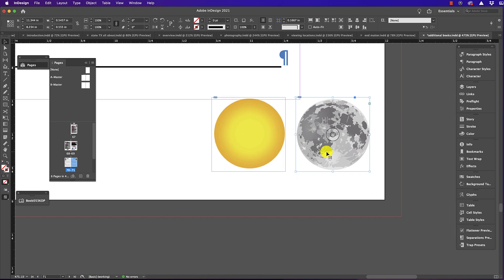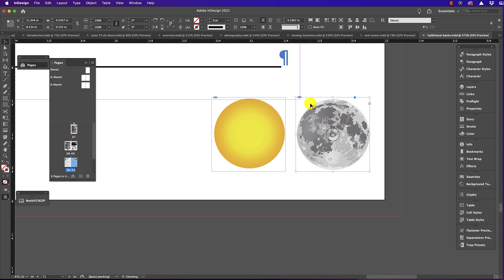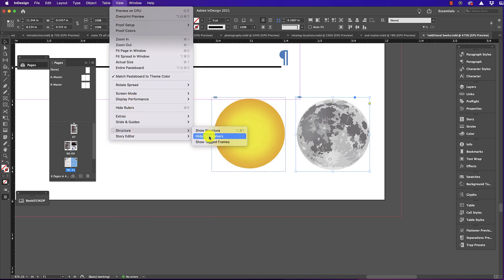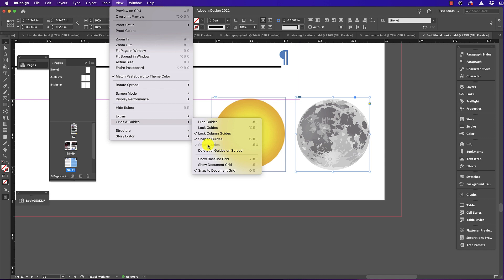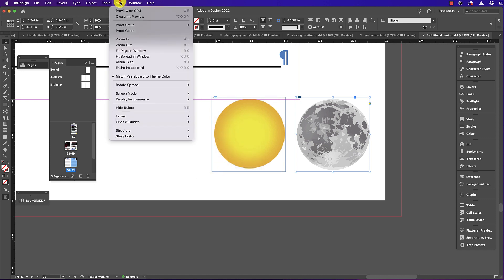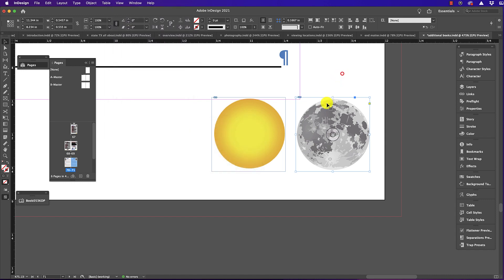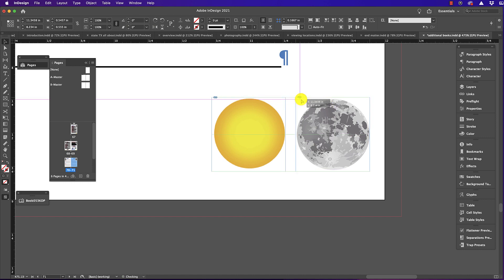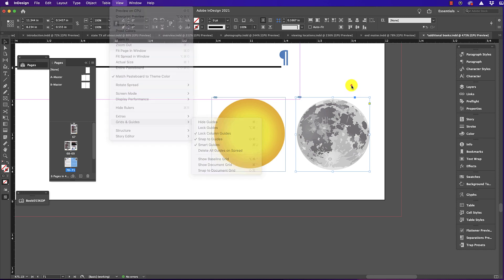How to Fix Indesign CC Smart Guides Grayed Out (Greyed Out)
🎒 Get My Adventure Nonfiction – Expeditions, survival, exploration

I show you how to fix the problem of Smart Guides being grayed out and disabled in Indesign CC. Having Smart Guides greyed out can cause problems when you are setting up and creating documents in Indesign CC (any version).

eBook Creation Using Adobe Indesign, No HTML Code Needed

► BOOKS
50 Jackson Hole Photography Hotspots